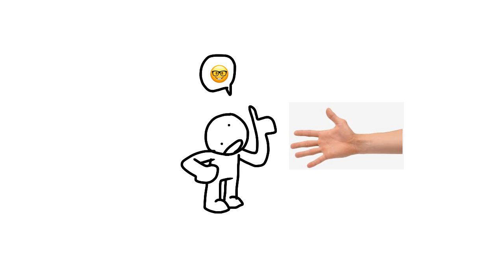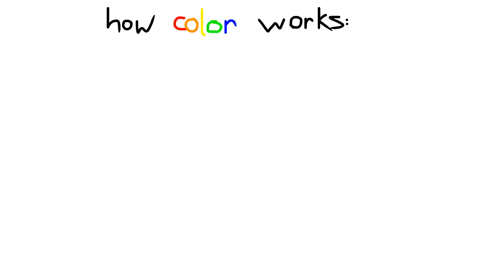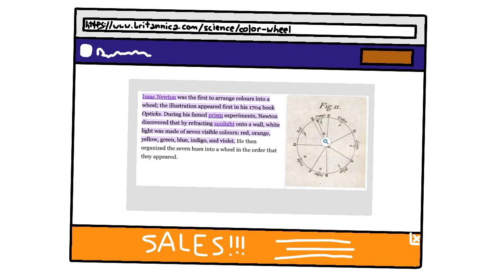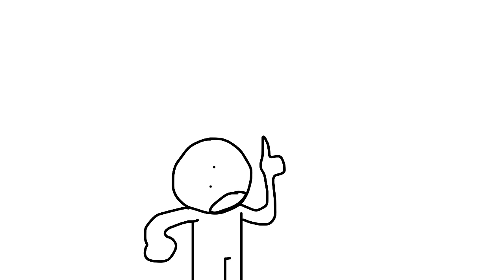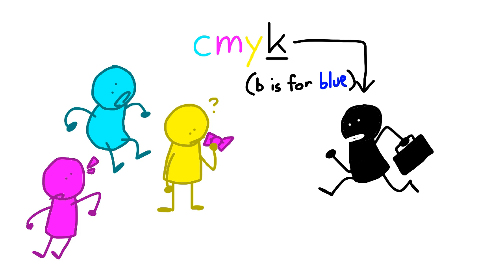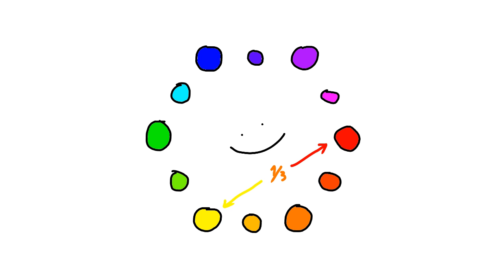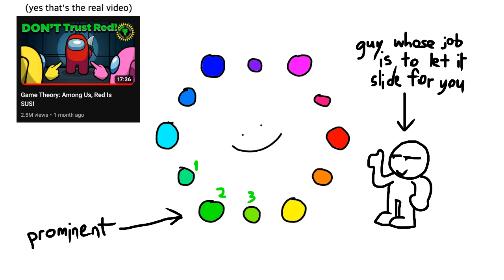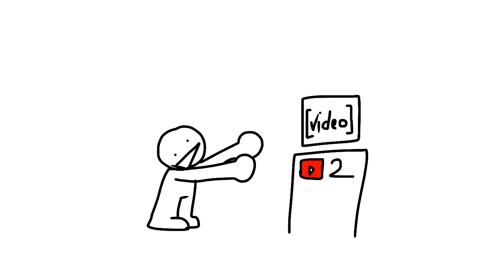the problem with the color wheel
this is my first real video not for school! yay everyone applaud
i told you i would stop making music one day and so i did
and yeah i made this using flipaclip and a laptop

oh yeah i need to hashtag

okay that should be enough

Hey, it's me from 2024! This video is officially one arbitrary unit of time old, and sometimes I look back at this video to see how much I've improved over the years―I mean months.